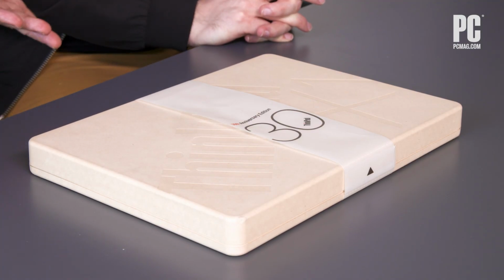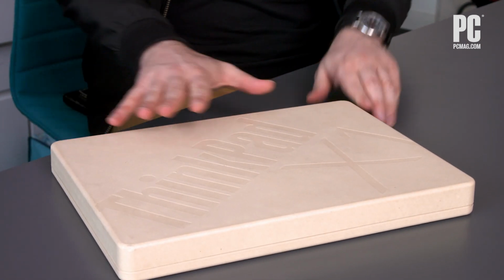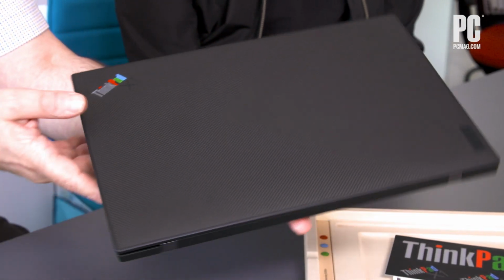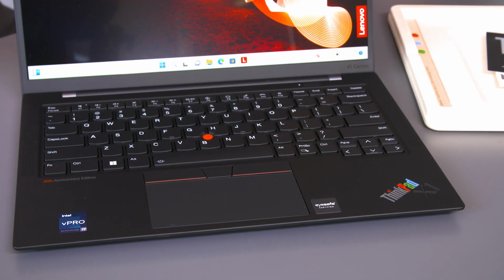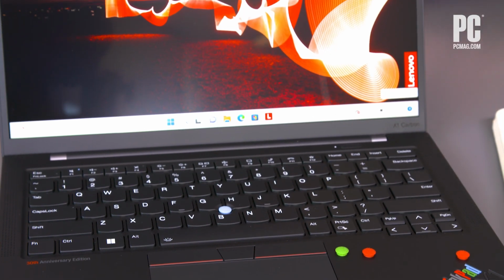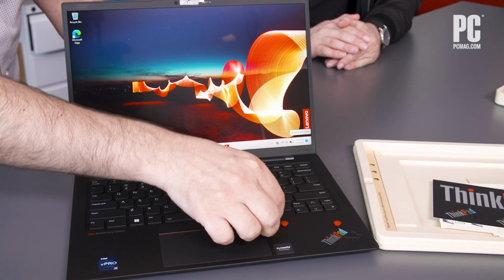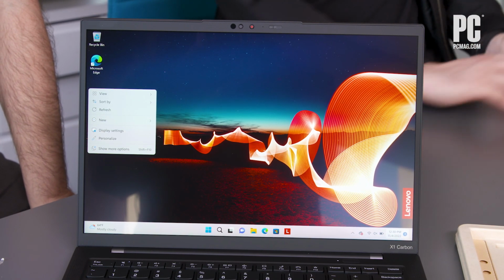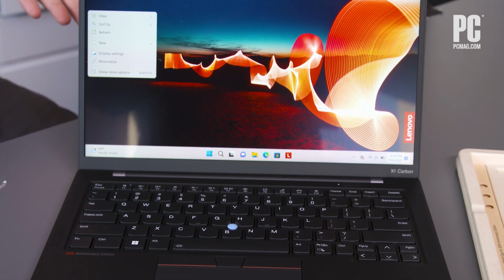Lenovo's 30th Anniversary ThinkPad: Hands On With the X1 Carbon Special Edition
This 5,000-units-only version of the ThinkPad X1 Carbon Gen 10 represents three decades of the iconic ThinkPad laptop. Watch us unbox and take a closer look at this anniversary model.